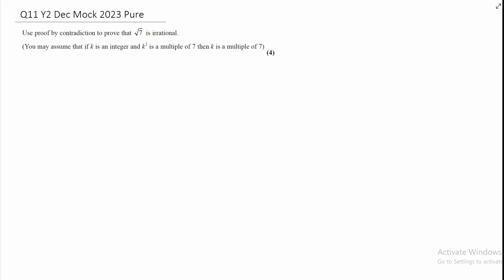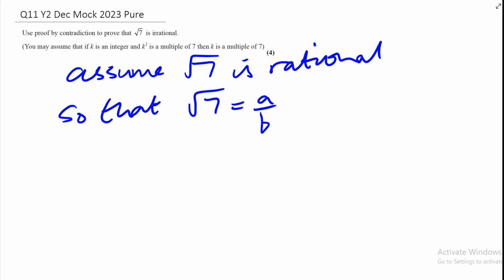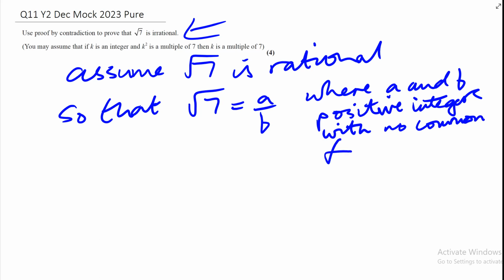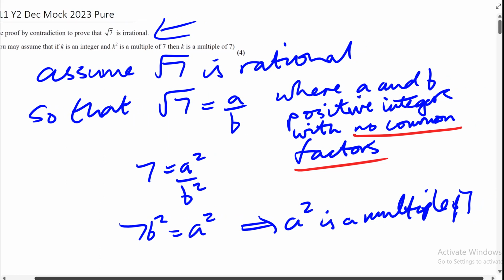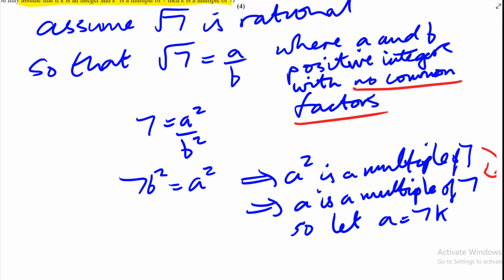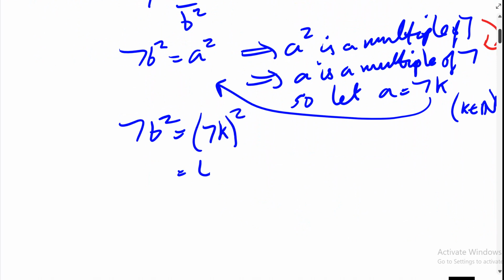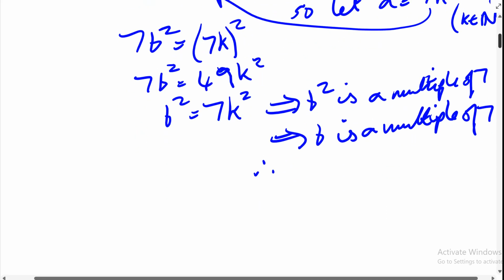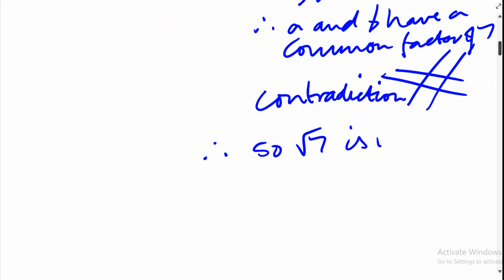Q11 Dec 2023 Pure mock